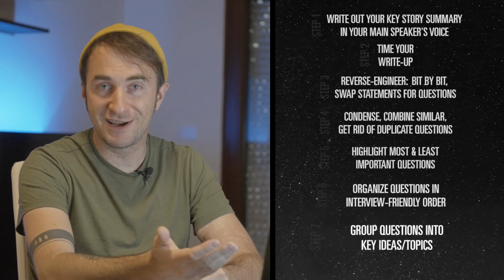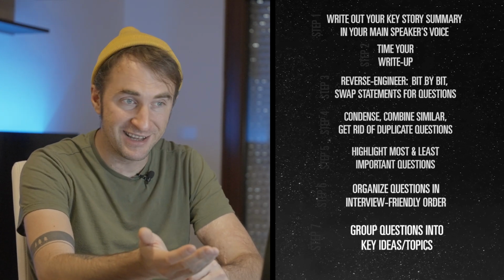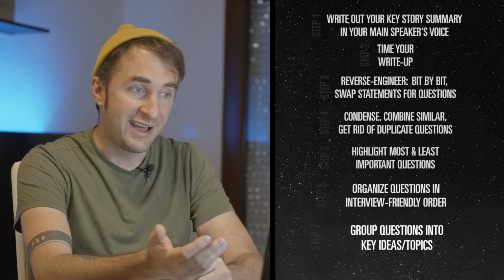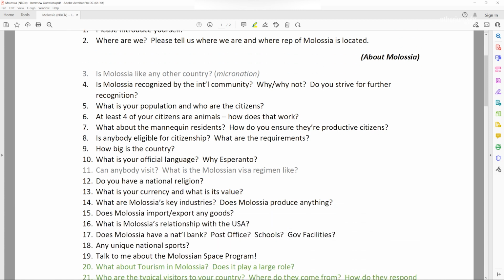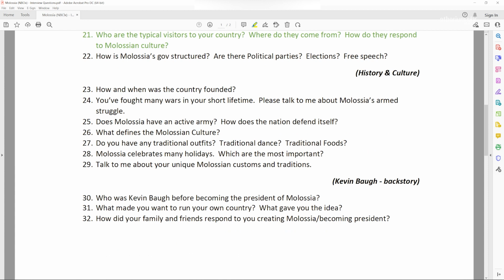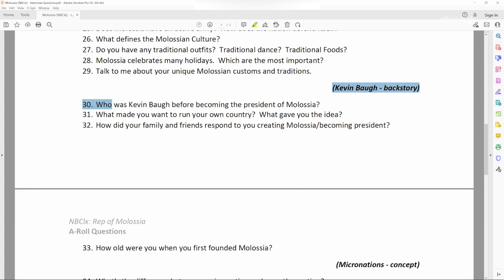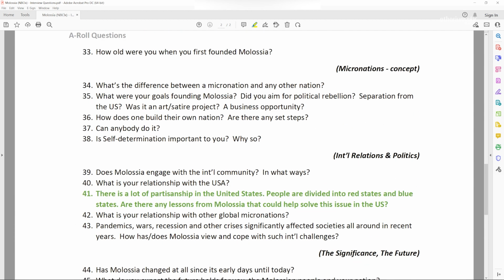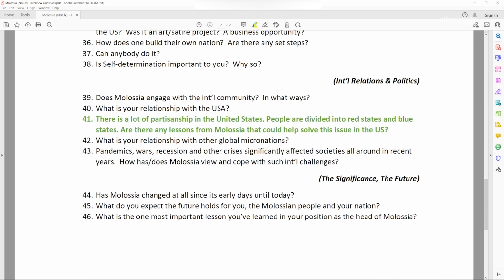How to Prepare Documentary or Video INTERVIEW QUESTIONNAIRE? (1/3)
Pre-production for any documentary or video project begins with your key pre-pro paperwork: an A-Roll Interview Questionnaire, a Rough Script and a Shotlist & Schedule.

In this video series from our Etherium Sky Production Blog, I guide you through the entire process, help you create professional pre-pro documents and share with you plenty of tips I picked up over the hundreds of narrative, doc and video projects I've shot all over the globe!

Time Stamps:
00:00 - Quick Intro
00:39 - Quick Summary if you're in a rush
01:31 - Proper Intro
02:42 - Let's Build our Questions List! (Main Part)
11:12 - Bonus Tip #1 / Don't Share Questionnaires
17:15 - Bonus Tip #2 / Add some Oddball Questions
18:12 - Bonus Tip #3 / Paraphrase Answers
21:47 - Wrap Up

Not ready to jump into your pre-production just yet?

Connect with Etherium Sky!
We're available for film, TV & Video productions worldwide!